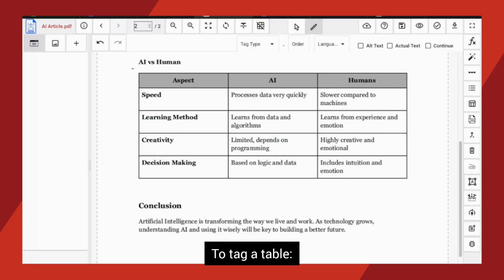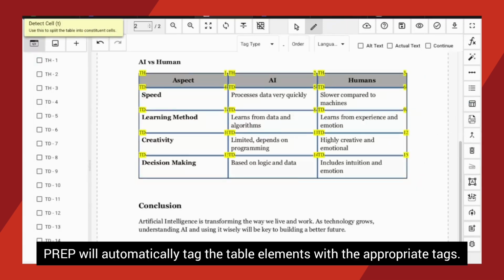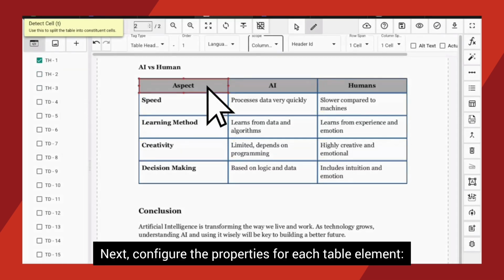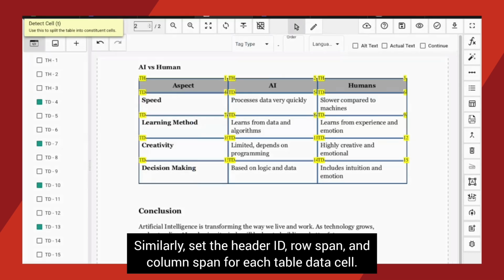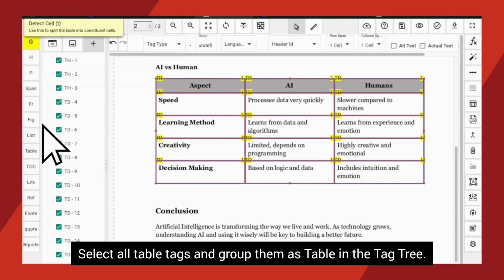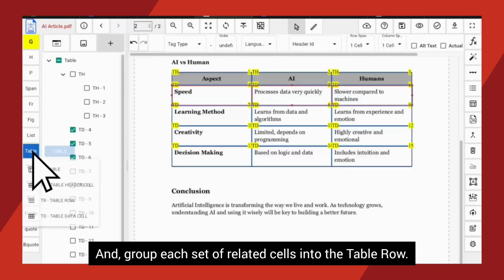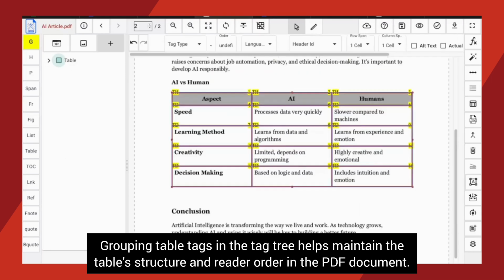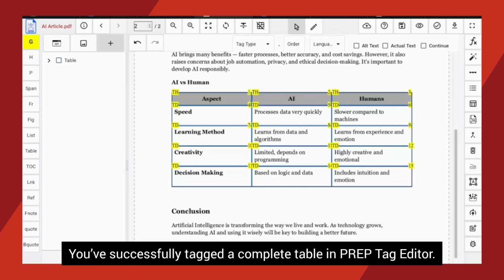Tagging Table | PREP Tutorial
Welcome to this tutorial on tagging tables in PREP Tag Editor.

Tagging tables accurately ensures that screen readers can interpret and navigate tabular data correctly.